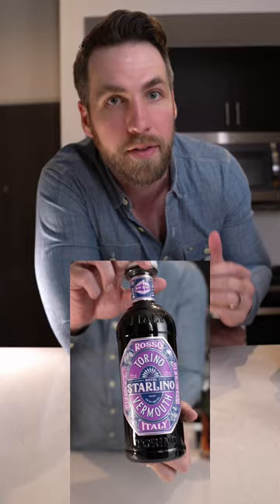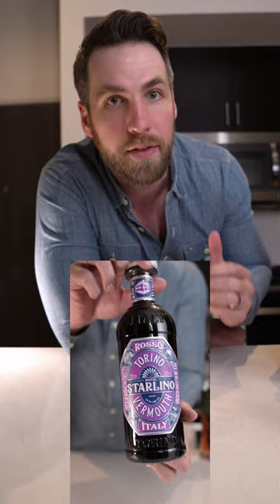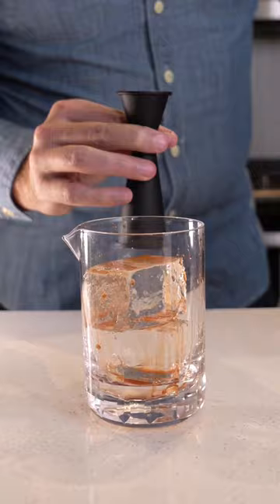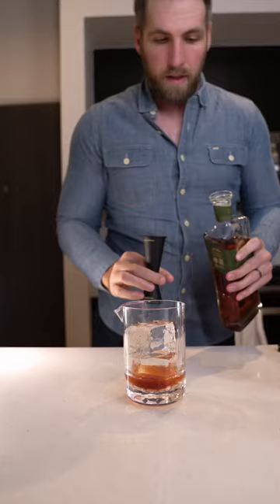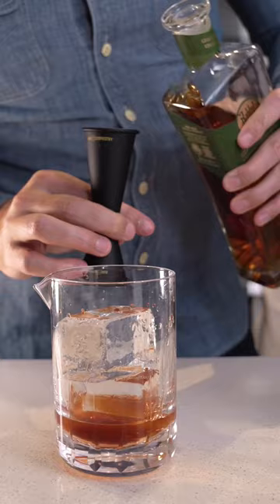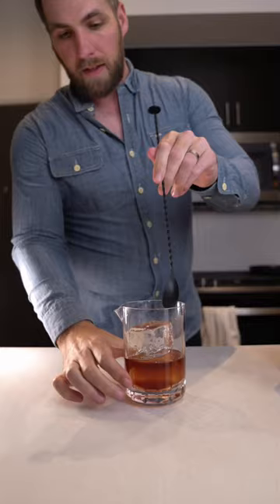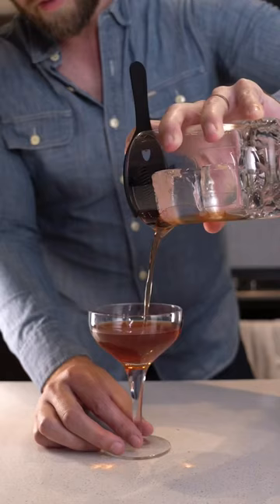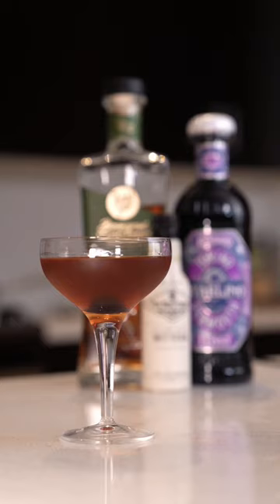How to make a proper Manhattan